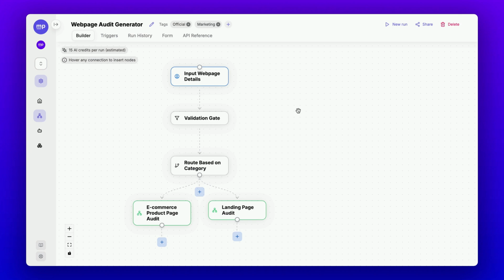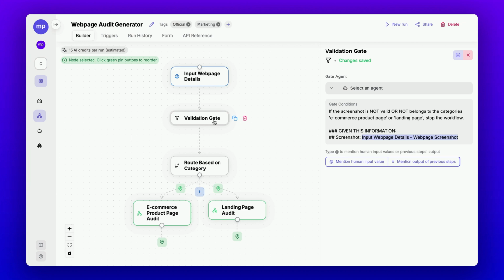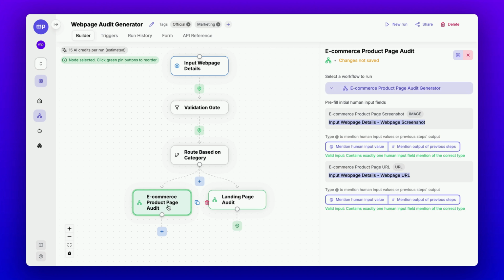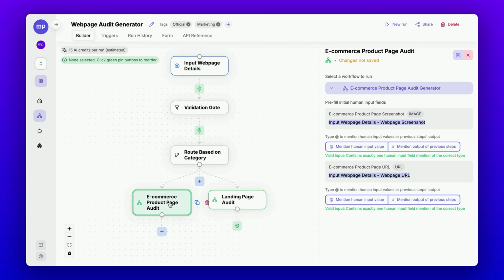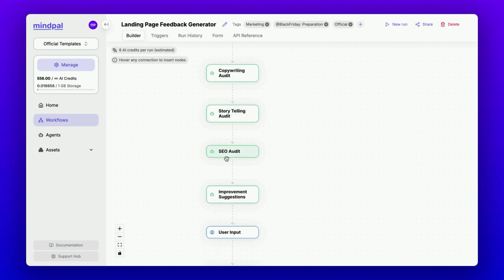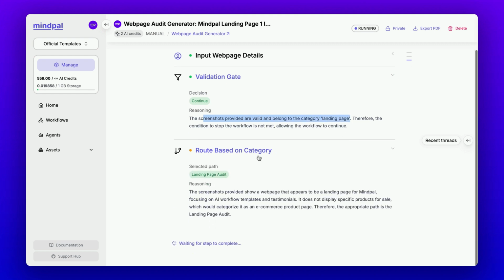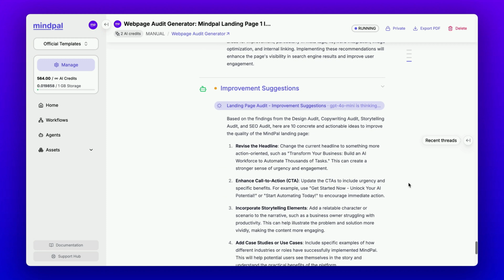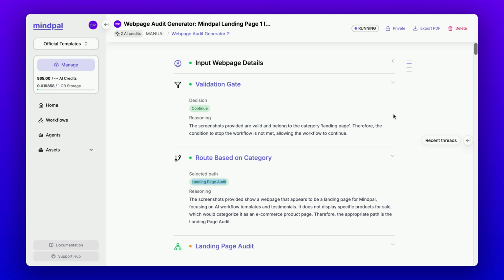Build Your OWN Website Audit Generator with NO-CODE AI Agents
🚀 Explore & start leveraging AI agents and multi-agent workflows for your business

In today's video, we will explore how to build the ultimate web page audit generator that can provide feedback for e-commerce product pages and landing pages.

MindPal is a no-code platform to build AI agents and multi-agent systems to automate thousands of tasks for your business.